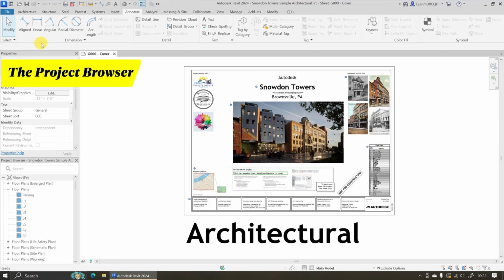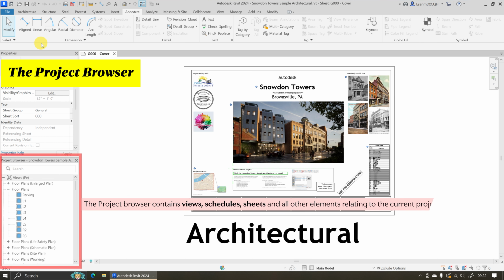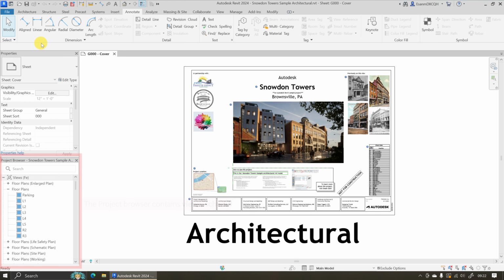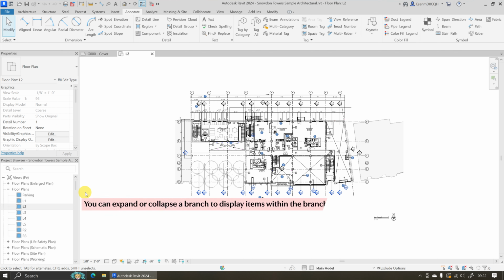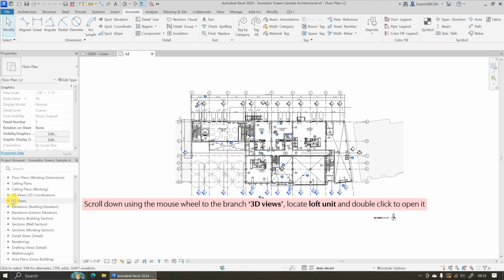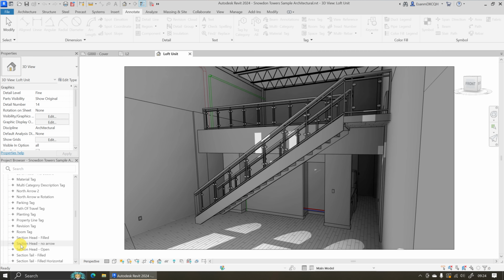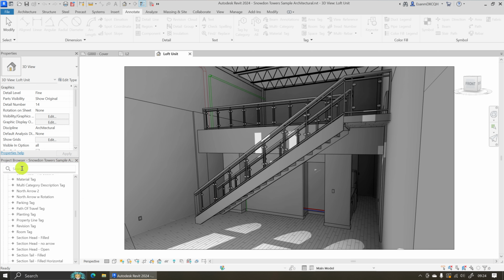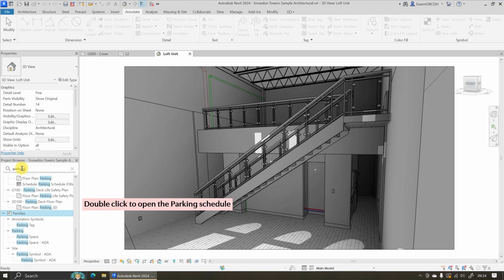Revit Tutorial for Beginners: Build Your First Project in 60 Minutes - Part 2: The Project Browser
Revit Tutorial for Beginners: Build Your First Project in 60 Minutes (Part 2/46) Check out the full Revit course
In this video, we will discuss the Project Browser in Revit. The Project Browser is a key tool in Revit that organizes and displays all elements of a project, including views, schedules, sheets, and more. We will learn how to open a view, navigate the Project Browser, and search for elements within the Project Browser.
This video is part of a series of Revit tutorials for beginners. The series covers the basics of Revit, including how to create new projects, draw walls, and add doors and windows.